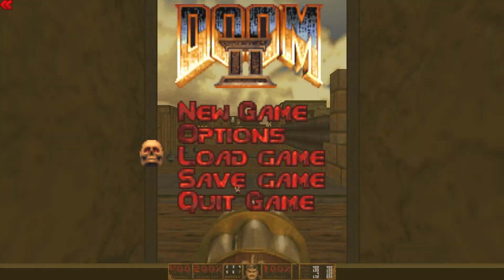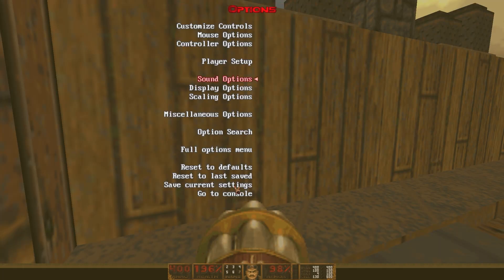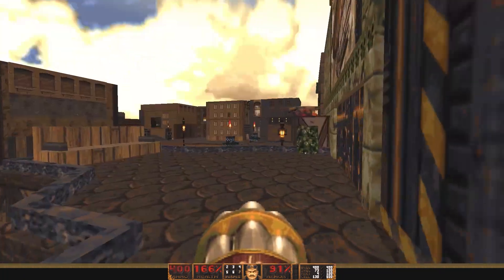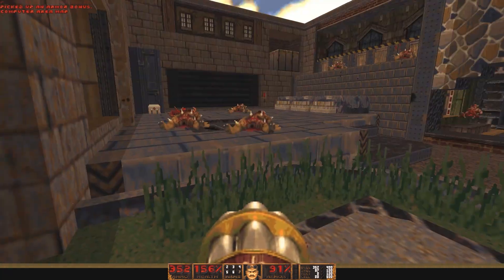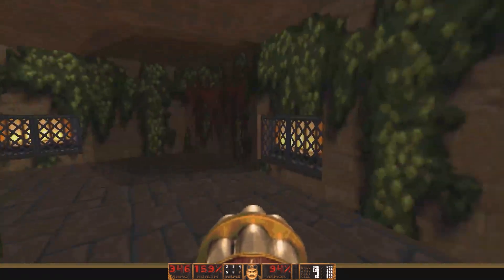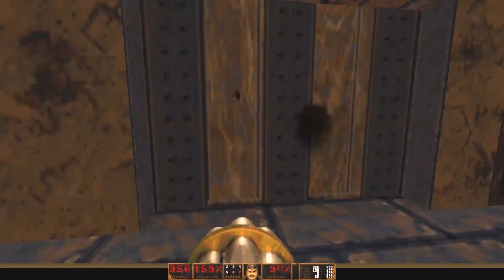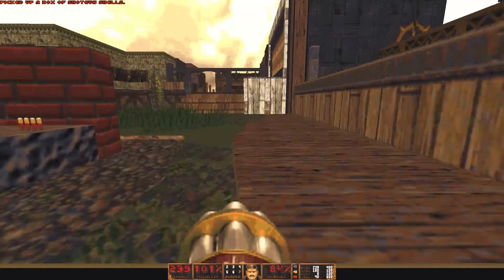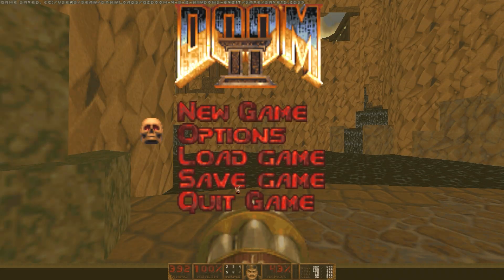Let's Play DOOM II DBP59: Zeppelin Armada | Map05: Leaving Remnant Square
WHAT IS THIS SAVORY GOODNESS?

This is "Zeppelin Armada," a steampunk-themed DOOM megawad, developed by members of the Doomer Boards Community. You play as Dexter Hornbuckle, a time traveler who unwittingly allows demons to enter our reality with his experiments. Now we gotta shoot things!

OR

Game/Mod: DOOM II: Zeppelin Armada
Level: Leaving Remnant Square
Developed by MortisCausaDonatio

All footage and audio was recorded using Xbox Social and Audacity